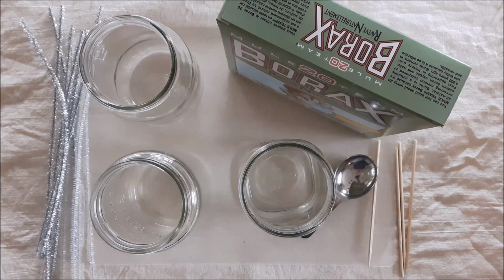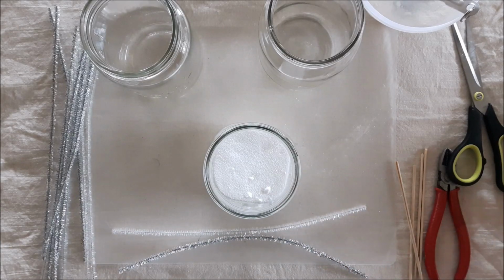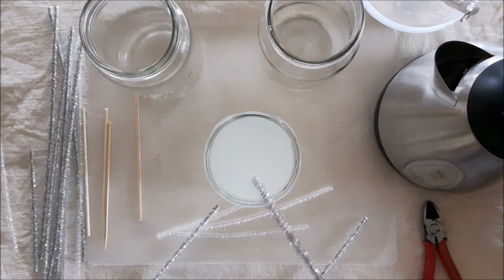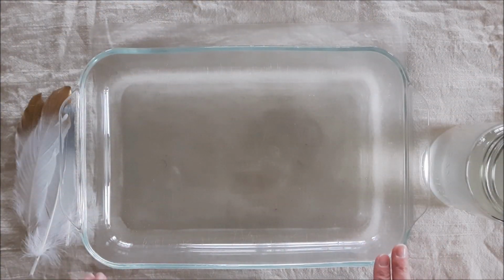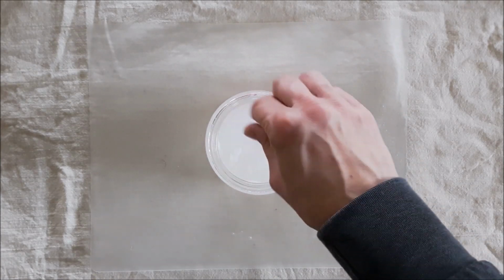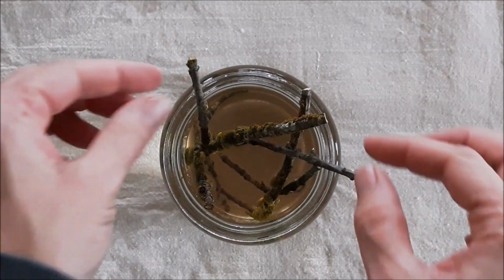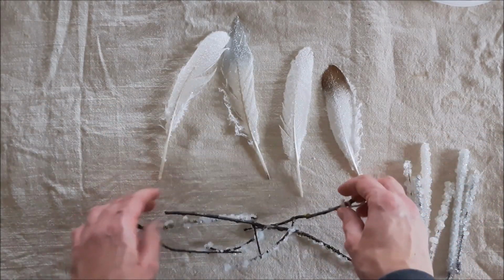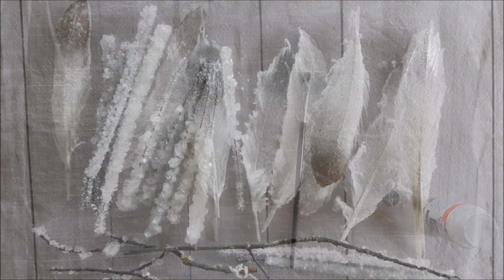DIY Crystalized Ornaments ~ Day 6 of my DIY Christmas Ornament Series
I am showing an old favorite, borax crystals. We experiment and play by adding crystals to a couple unusual items to use in our Christmas decor.

Attention: Please caution when using any supplies and tools I suggest. I can not guarantee that what you create will be exactly as shown, use your own creativity to create some awesome decor :-)
Have fun!